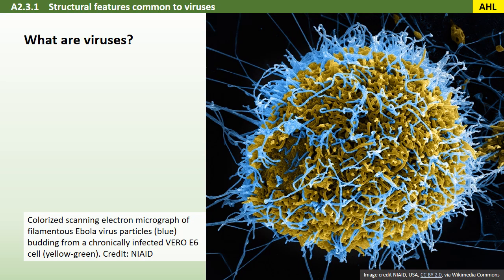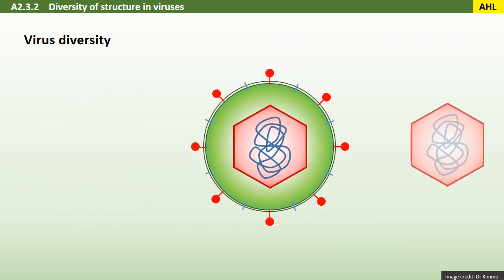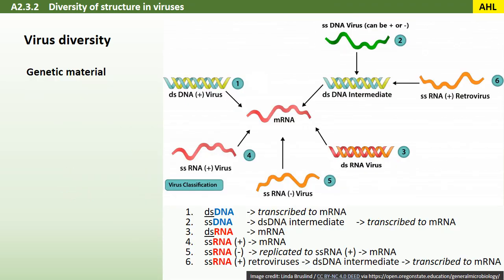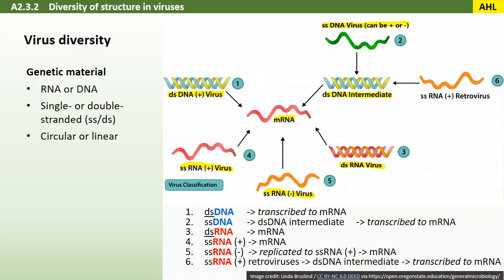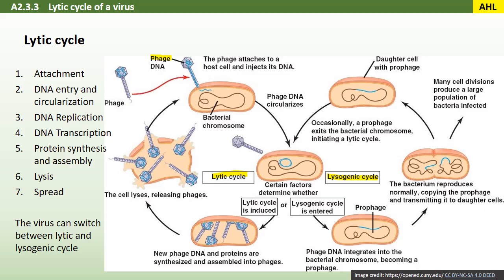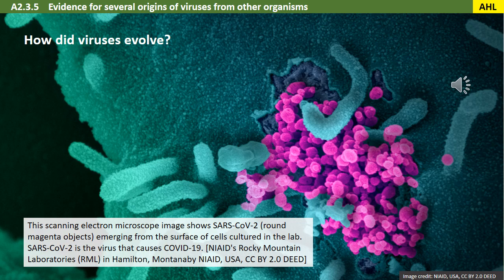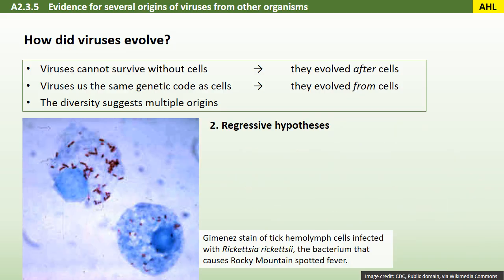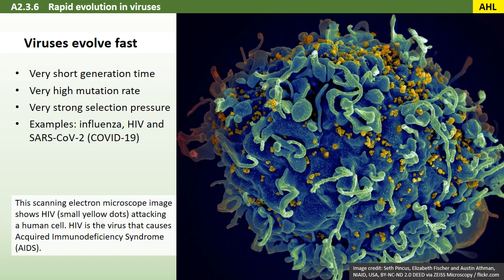IB Biology Notes A2.3 Viruses - HL - First examination May 2025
IB Biology Notes A2.3 Viruses - New syllabus: First examination May 2025.